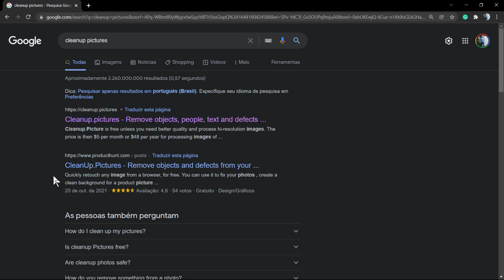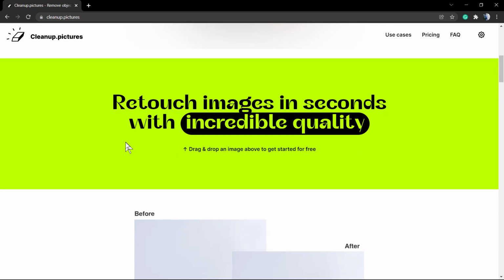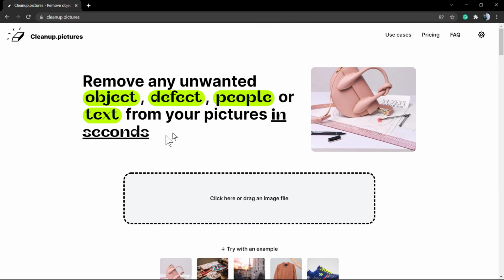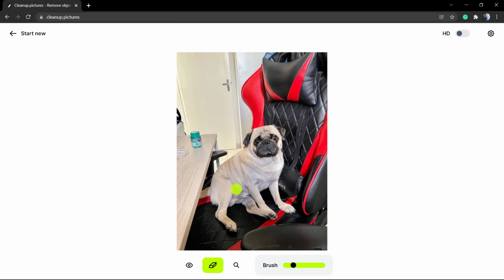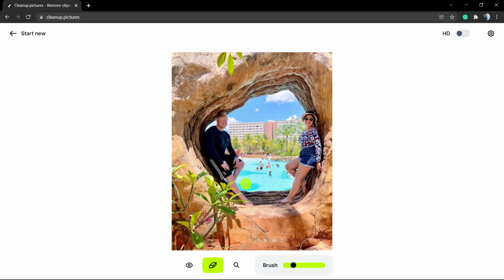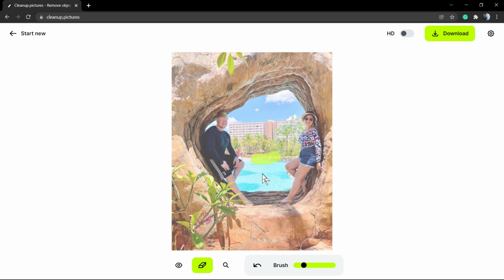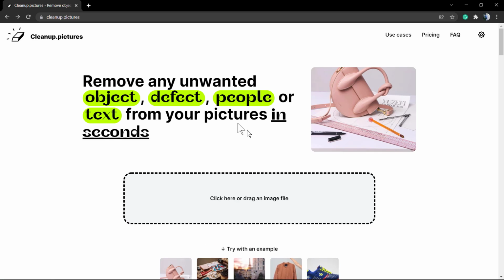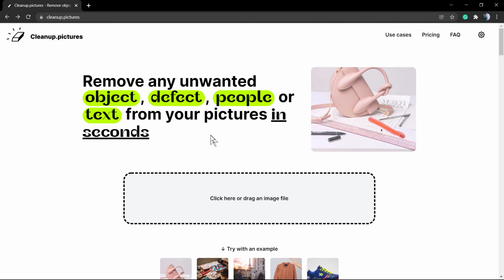How to Remove Unwanted People or Objects From Photos Online For Free?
In today's video, we'll learn a simple, fast, online, and free way to remove people, objects, and even watermarks from images in a good and effective method.

I've spent a lot of time last week trying to clean up images with a similar procedure, but I keep getting weird smudges and lines. I just edited the same photo with Cleanup pictures and I did it in 30 seconds, no smudges and lines!
What image resolutions can cleanup pictures handle? You can import images of any size in Cleanup pictures. Exports in the free version will be limited to 720 pixels. The Pro version has no size limit. We are constantly improving the quality of images exported by Cleanup pictures. What will happen to my images? do you store them? No, your images will be deleted immediately after cleaning. We do not store any data related to your images on our servers.

How much do Cleanup pictures cost? Cleanup Picture is free unless you need better quality and work with high-resolution images. Processing images of any size is $5 per month or $48 per year. The trial version allows free testing in HD quality. To simplify the version, you will be able to zoom in on the image. How to remove people from photos? cleanup pictures let you remove people from photos for free in seconds. You don't need complicated software like Adobe Photoshop. With cleanup pictures, you can get professional results in just a few clicks. PRO TIP: Choose a larger brush and don't hesitate to cover more than you want to retouch (especially to cover shadows). It will help the algorithm to create the best results.

How to remove text or watermark from the image? You can use cleanup pictures to remove text and images in seconds with impressive accuracy. As for objects or people, just load your image into the tool and draw over the text or watermark you want to remove. After a few seconds, you'll see it disappear completely.

Pro tip: For best results, be sure to spill and draw a slightly larger area than you actually want to remove. IMPORTANT: A watermark usually indicates that an image has restrictive copyright. Only remove watermarks from images for which you have express permission.

How to remove blemishes or wrinkles? You can use the CleanUp brush to remove blemishes or wrinkles from your photos. Just like if you want to remove anything else from the photo, just make sure the brush overflows. How to remove the background of an image? The best way to remove photo backgrounds online or on your phone is to use ClipDrop. It offers the best quality available today.